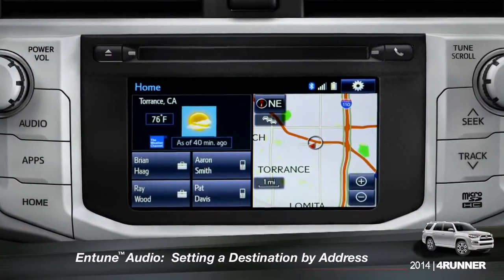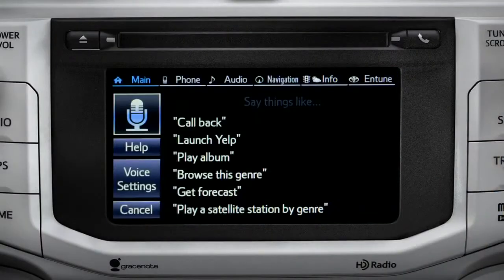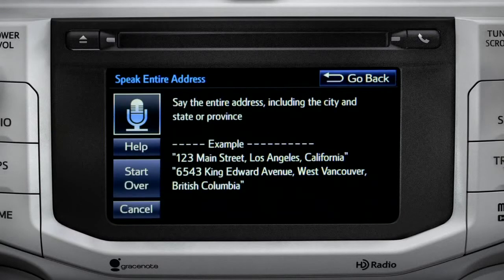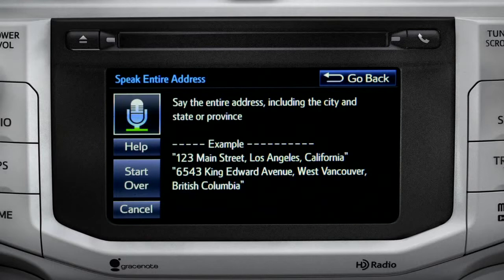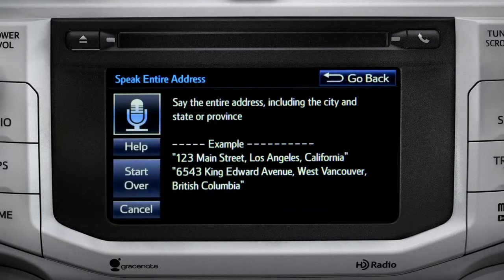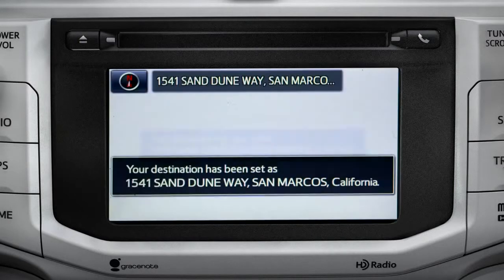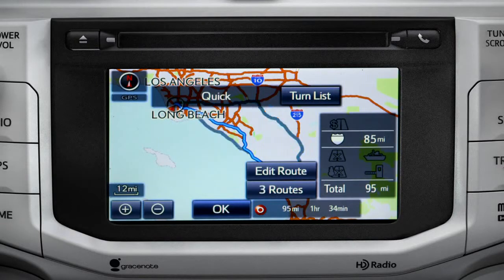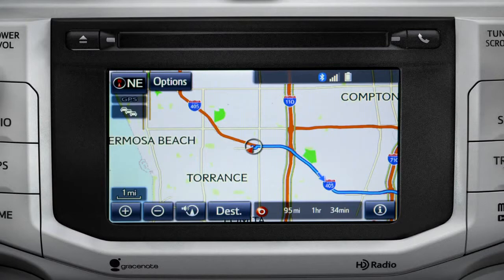2014 4Runner Setting a Destination by Address